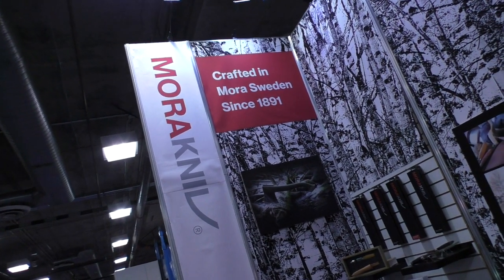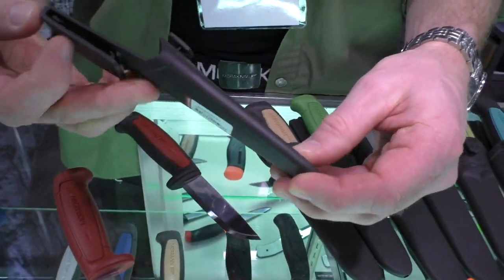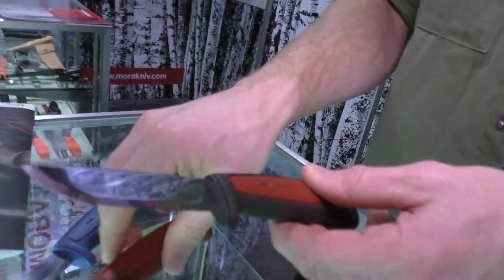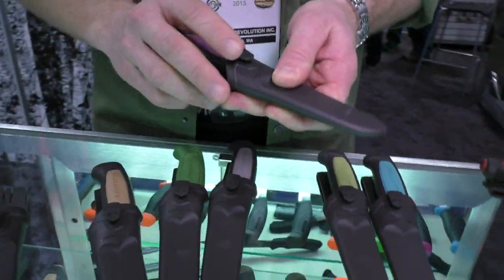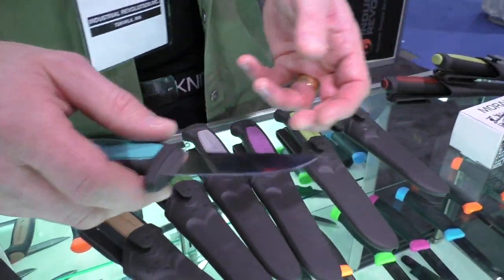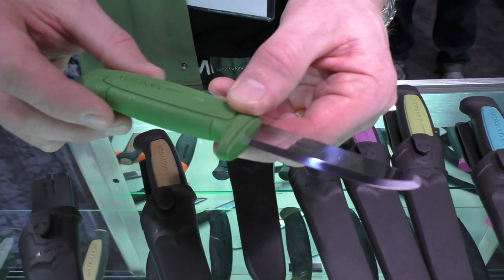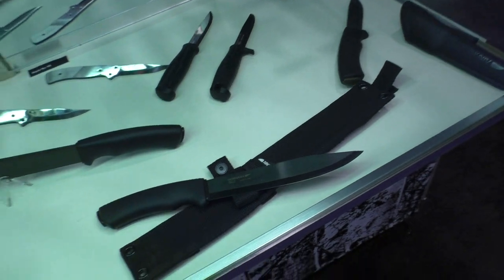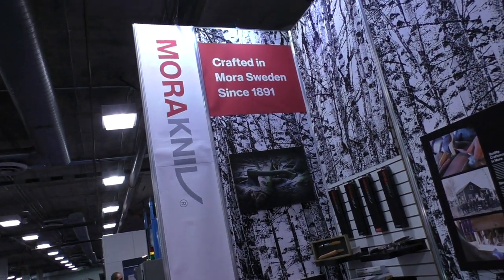New Knives from MoraKniv Mora of Sweden: SHOT Show 2015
New knives from Mora of Sweden